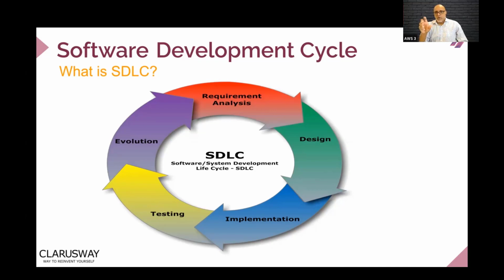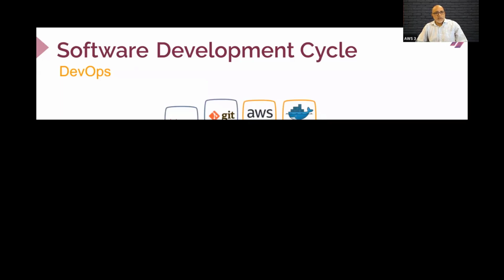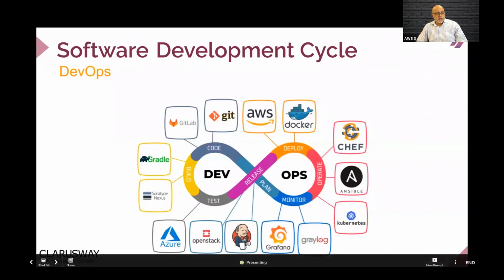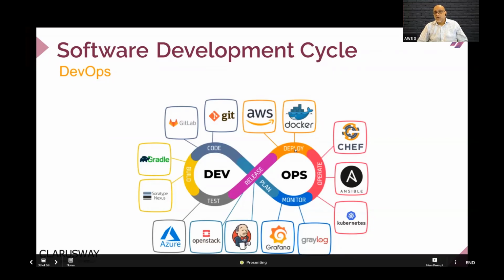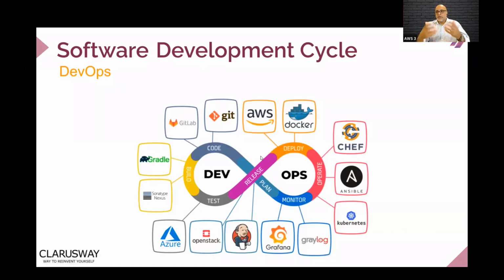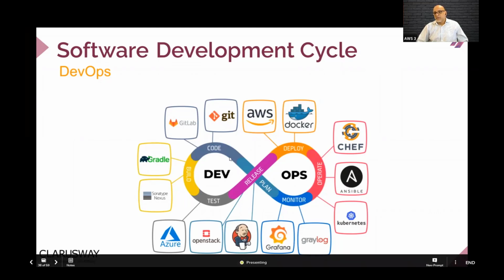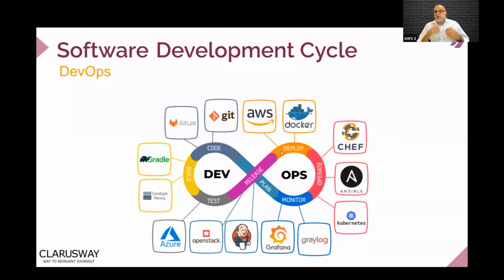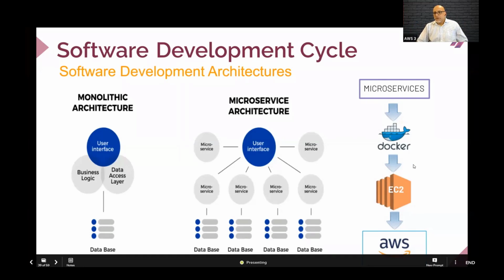Software Development Life Cycle And Cloud Computing | Software Development Architecture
Software Development Architectures
This is the nineth video of cloud computing tutorial series and in this video, you will learn software development architechtures and understand clearly the monolithic and microservice architecture.

⌛Timestamps⌛
0:00 What is SDLC?
0:53 Devops
5:10 Software Development   Architectures
7:30 Api Gateway